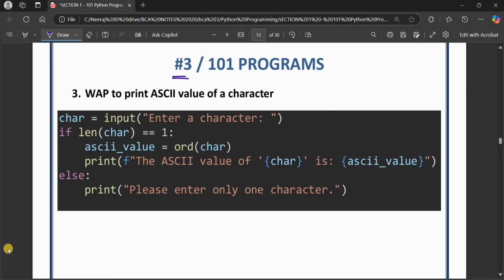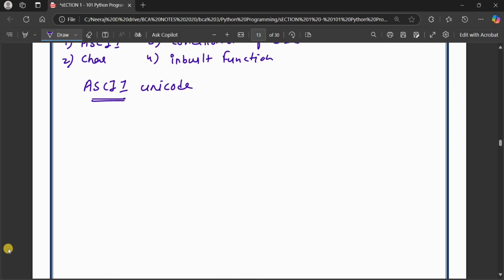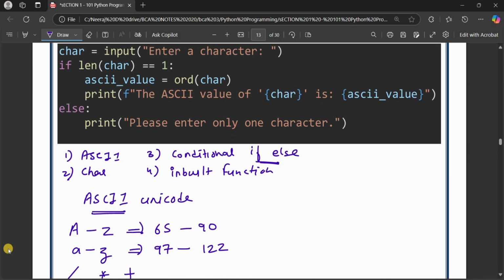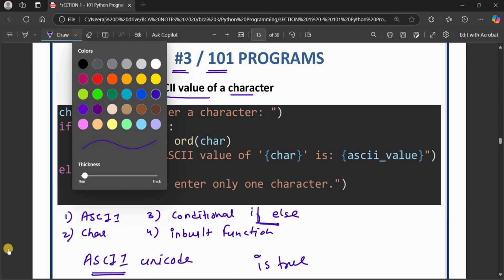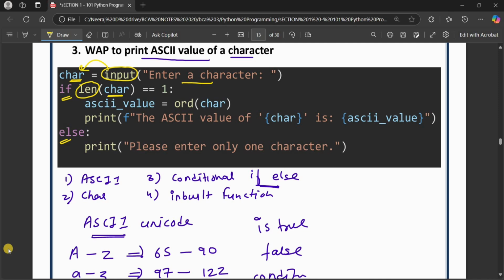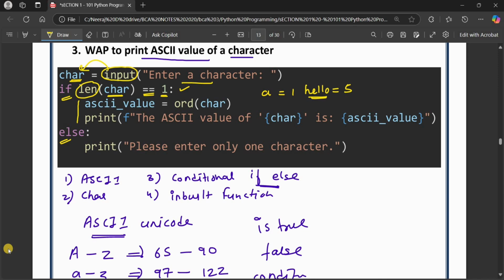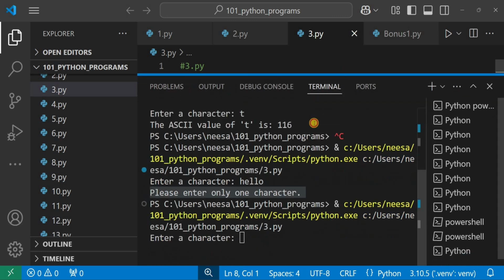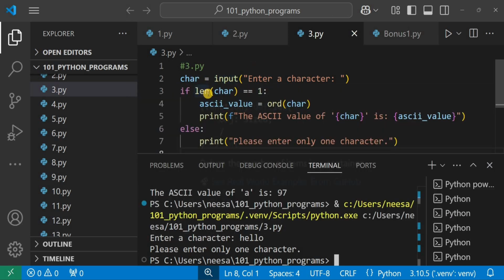3/101 Python Program - Ultimate Python Course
Welcome to the ultimate Python course, where we'll be covering 101 Python programs to take your programming skills to the next level! In this video, we'll be exploring the third program in the series, which focuses on printing the ASCII value of a character. This comprehensive Python tutorial is designed specifically for techies and programming enthusiasts who want to master the art of Python programming. Our expert instructor, Neeraj Saxena, will guide you through each step, ensuring that you understand the concepts clearly. By the end of this course, you'll be equipped with the skills to tackle complex Python projects and become proficient in Python programming. So, let's get started on this exciting journey and take your Python skills to new heights!